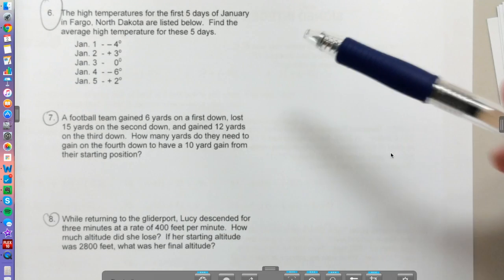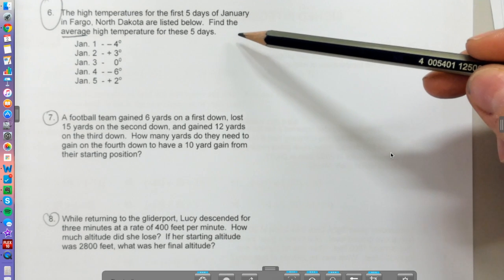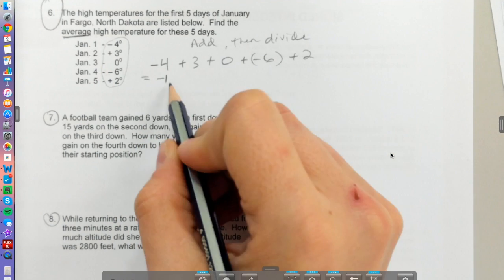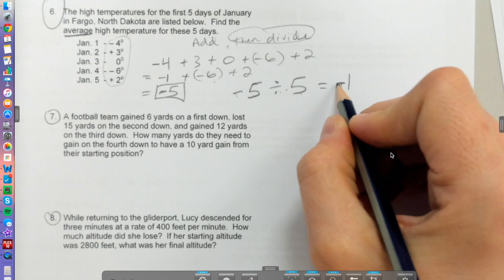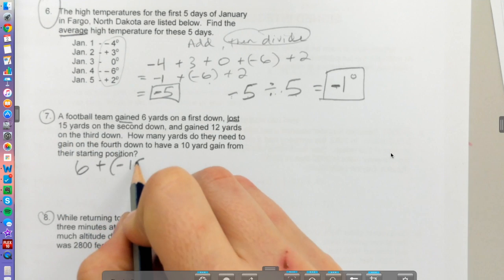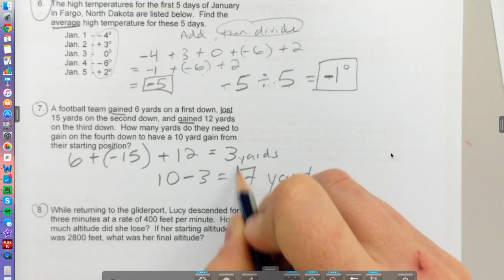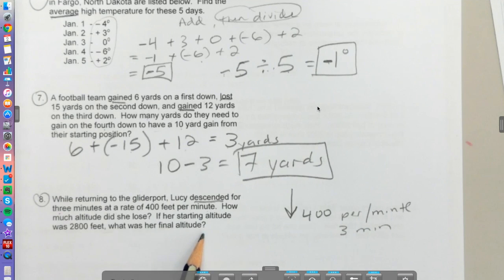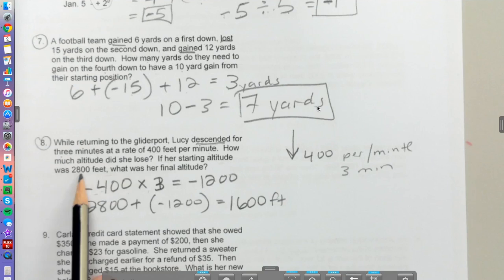Word Problems Integers Review2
This video is about Word Problems Integers Review